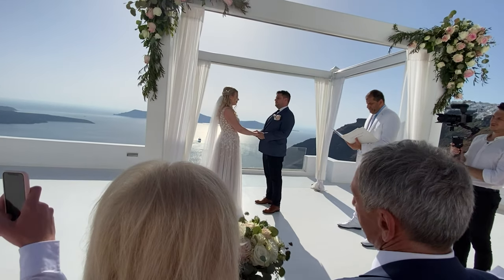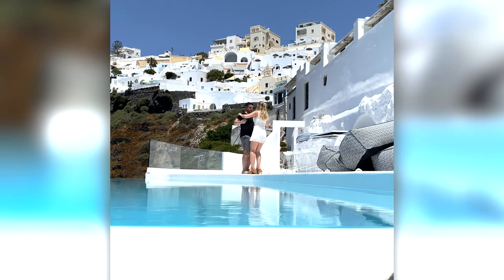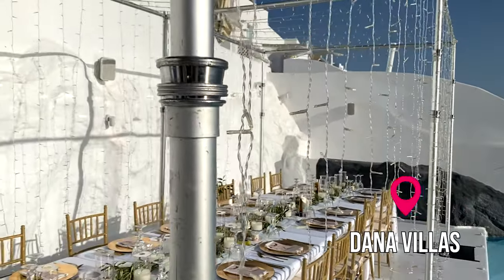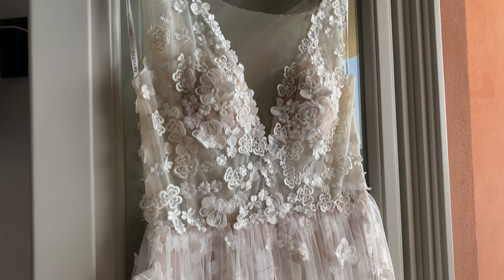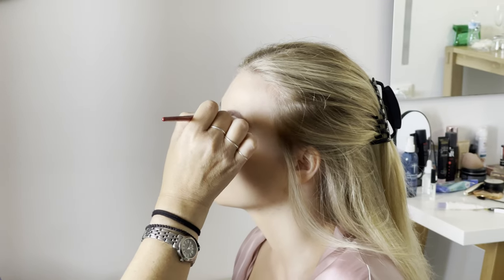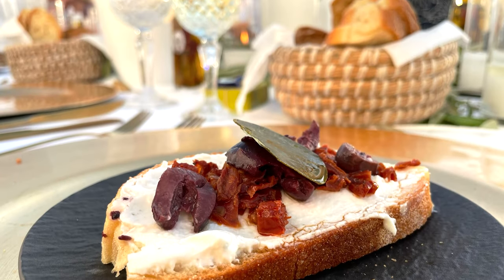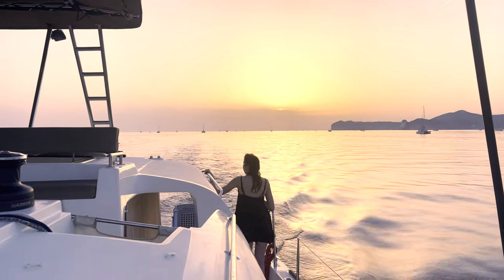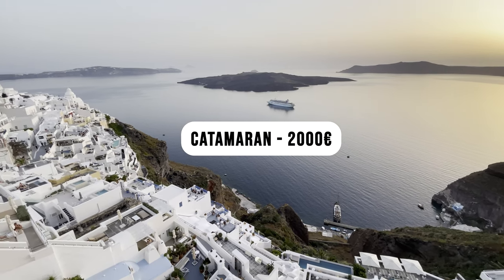Our wedding in Santorini: VLOG - Dana Villas | Cost | How to plan a destination wedding in Greece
Welcome to our Santorini wedding vlog, costs summary and everything you need to know before planning your dream destination wedding in Greece! Join us on our wedding in Dana Villas and our Greek Honeymoon in Santorini!

Wedding venues Santorini:

- Dana Villas
- Canaves Oia
- Le Ciel
- Rocabella
- Santorini Gem
- Fanari Villas
- Santo Wines Winery
- Venetsanos Winery
- El Viento
- Cavo Ventus
- Pyrgos Restaurant